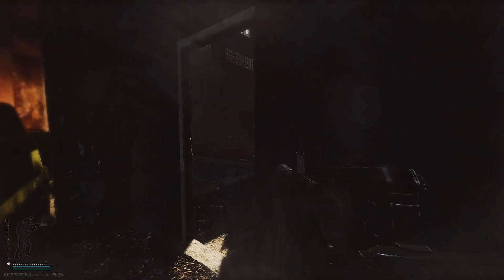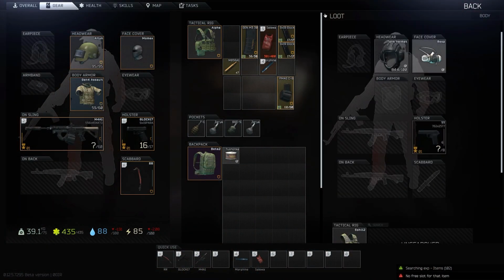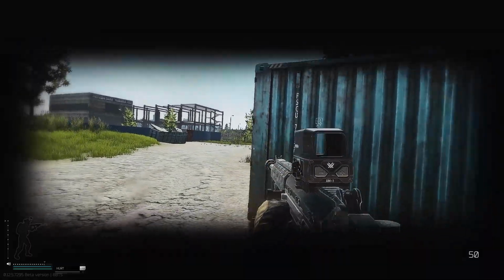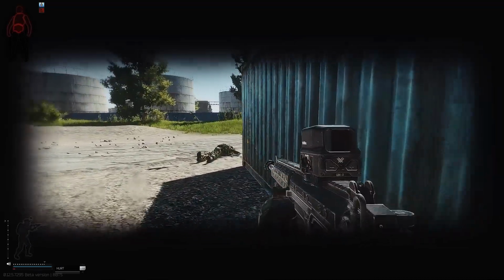10 WIPE TIPS YOU SHOULD KNOW - Escape From Tarkov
In today's video ten wipe tips, hope you enjoy!